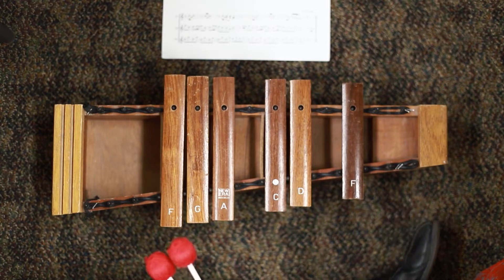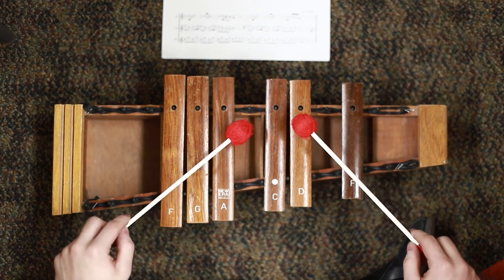Hornpipe - Soprano Xylophone Part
University of Idaho Principles of Music Education:
Emma Nixon
Linnea Johnson
Ben Woodard